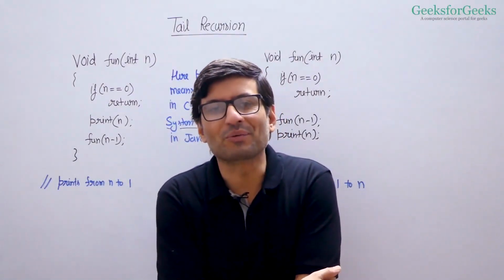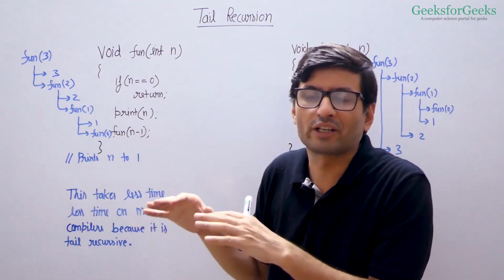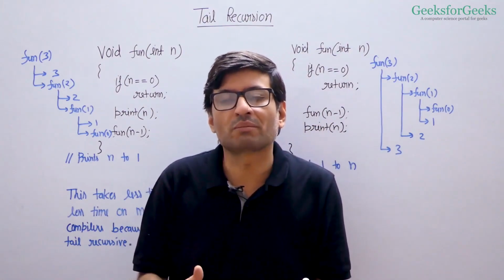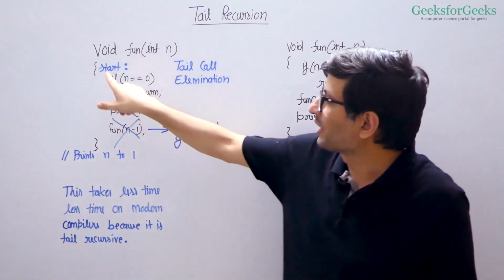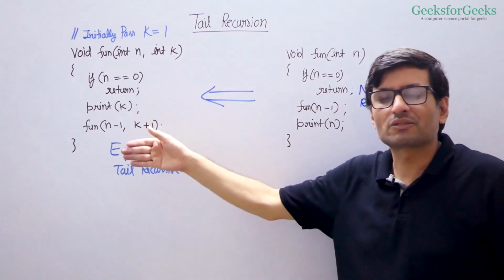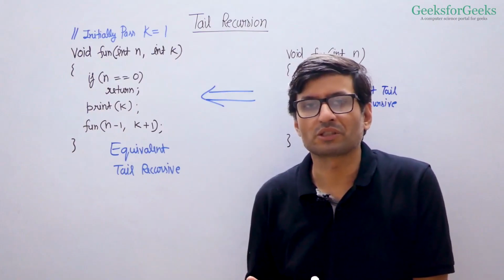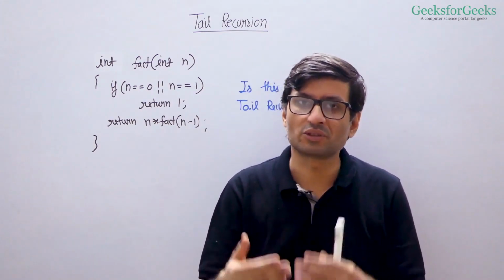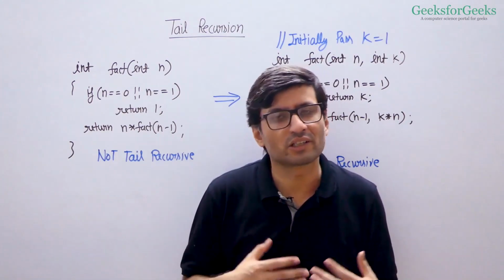07. Tail Recursion